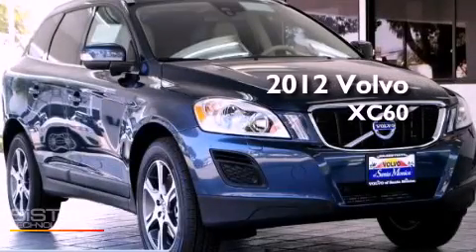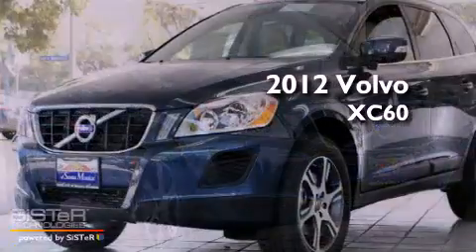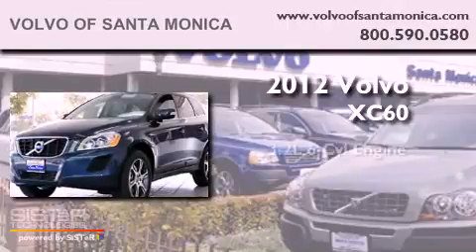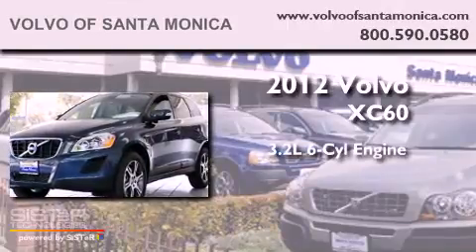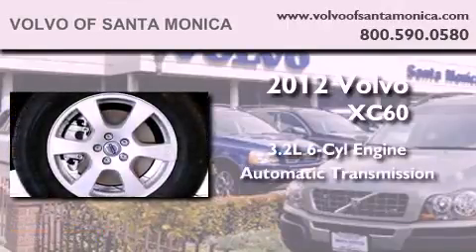2012 Volvo XC60 Santa Monica CA 90404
Year : 2012
 Make : Volvo
 Model : XC60
 Engine : 3.2L I-6 cyl
 Trans . : Automatic
 Exterior : Caspian Blue Metallic

 2012 Volvo XC60 Santa Monica CA